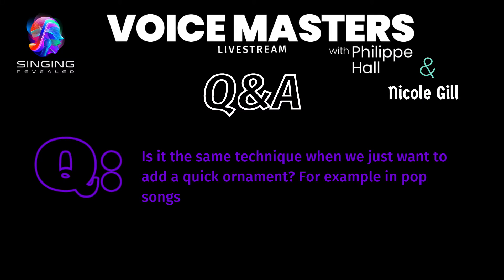Voice Masters Q&A "Distortion in Pop Songs" with Philippe Hall & Nicole Gill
Philippe Hall & Nicole Gill discuss a question asked by the audience during the Voice Masters Livestream "Singing with Distortion" on December 12, 2020.

Q: Is it the same technique when we just want to add a quick ornamentation? For example in pop songs?

Start improving your singing today with singing tips in your FREE mini course

Take a Deep Dive & research Singing Revealed & Philippe Hall